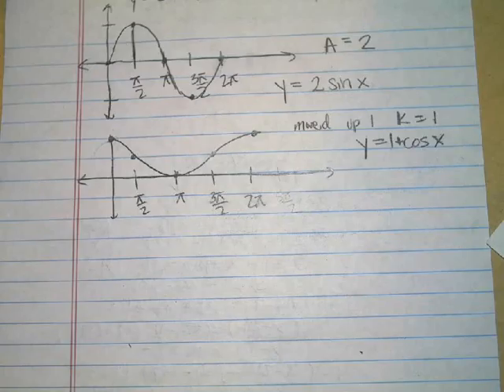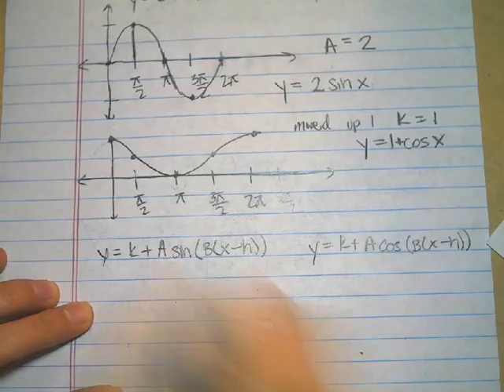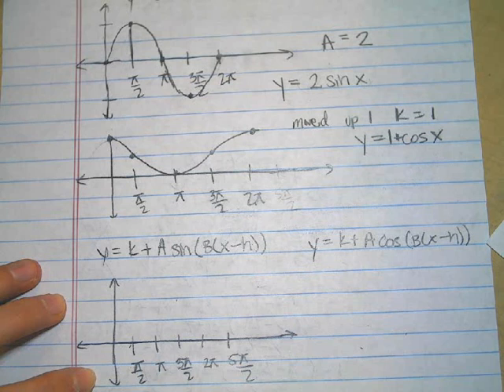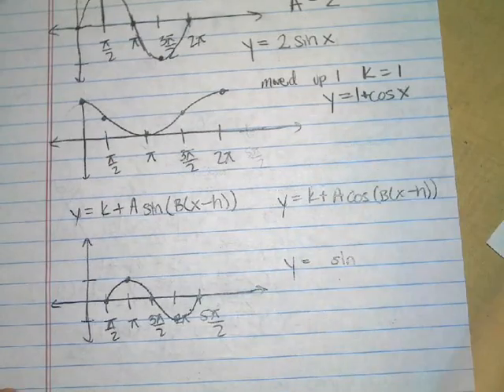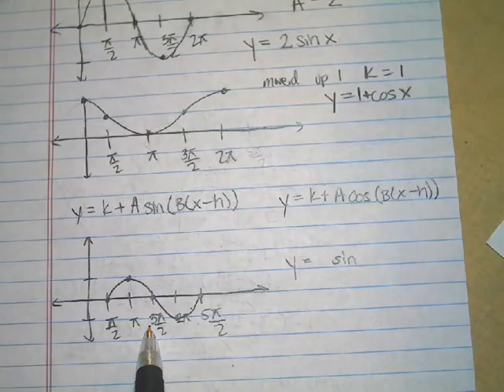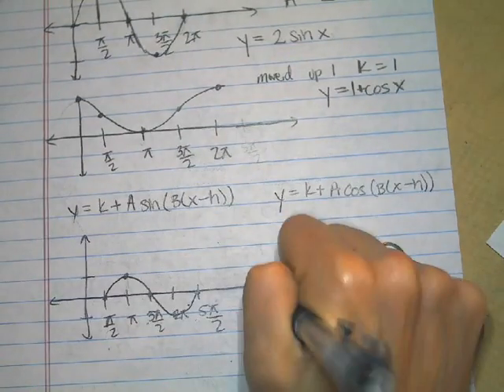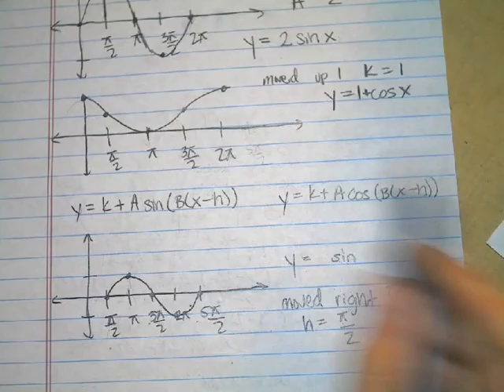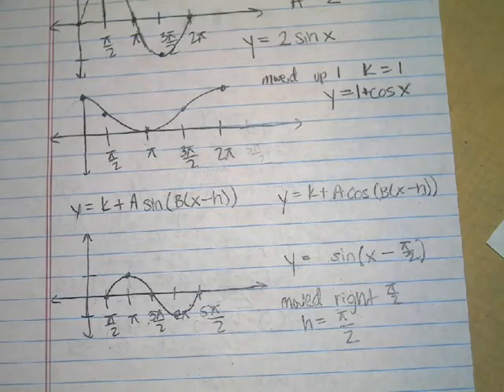Trigonometry 4 5 Part 6